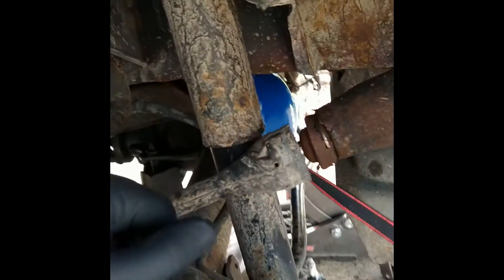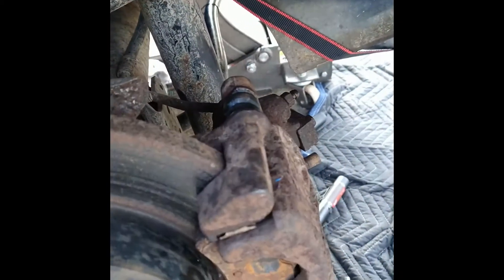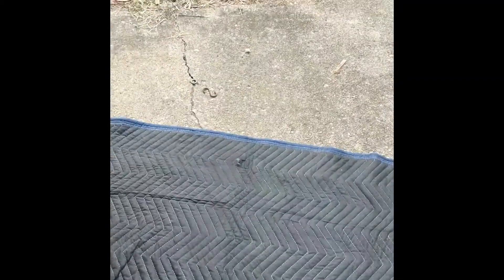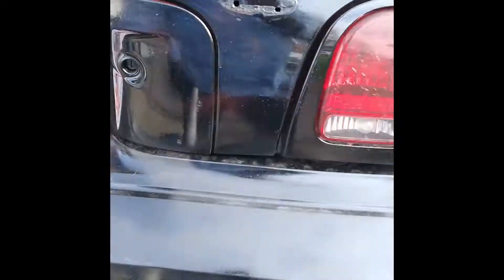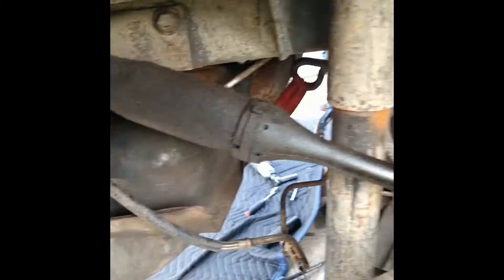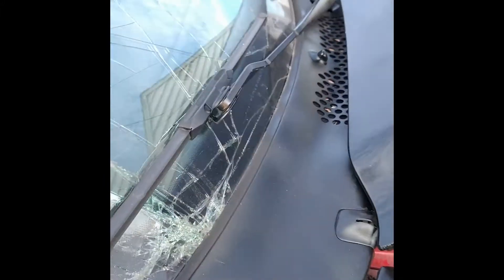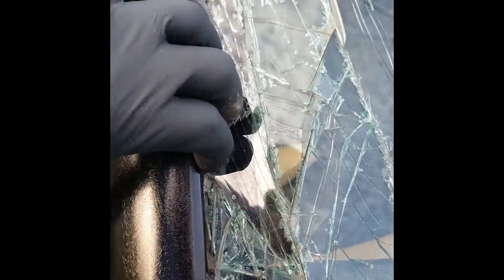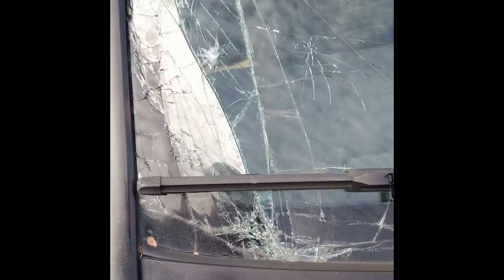RUSTY MUSTANG 1995 mustang project build . old rusty , clapped out 1995 sn 95 mustang gt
1995 mustang project build RUSTY STANG 1995 mustang project build .